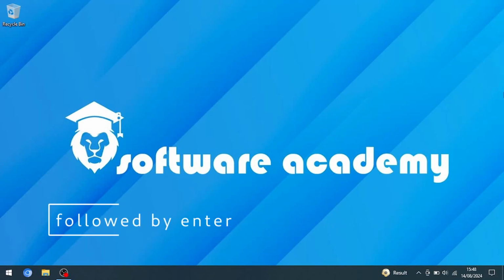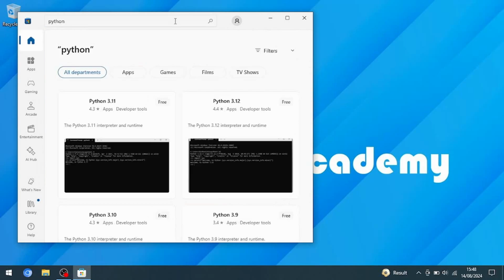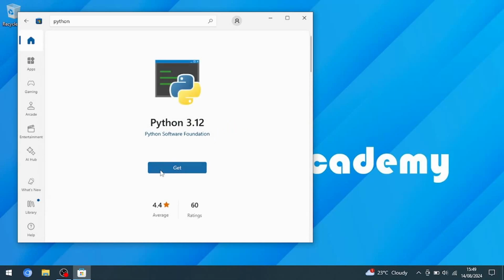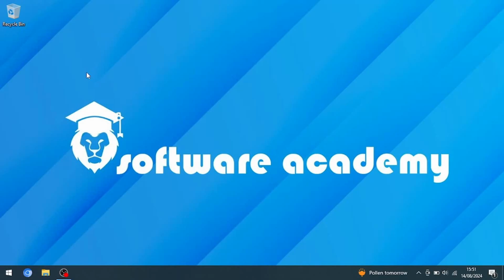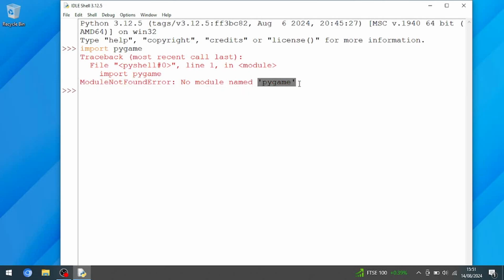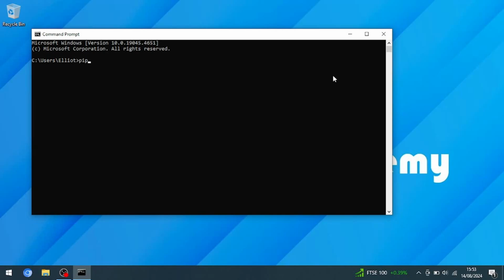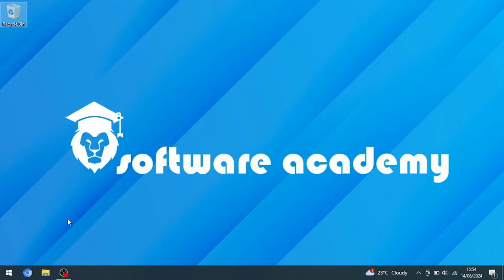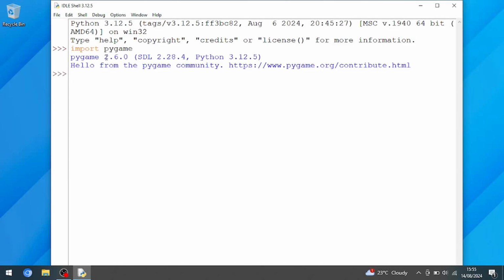How to Install Python in 2024| Software Academy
In this video you'll learn how to download and install Python & PyGame on your Windows machine!